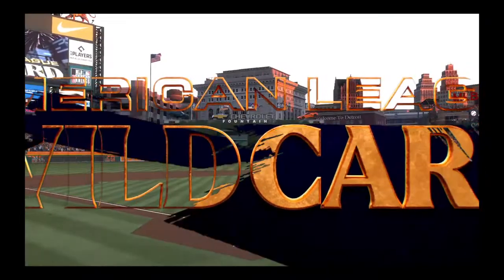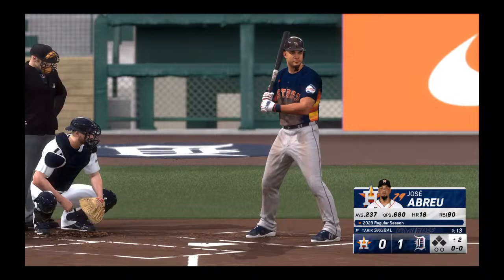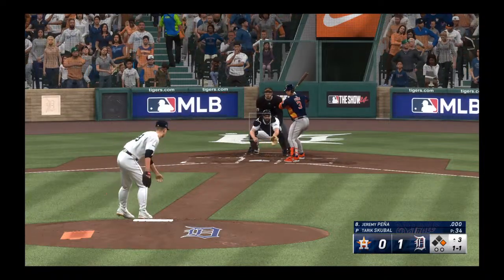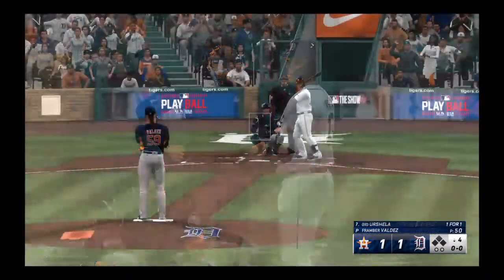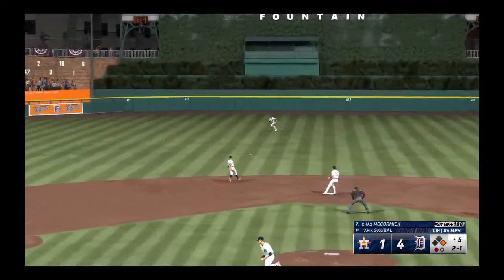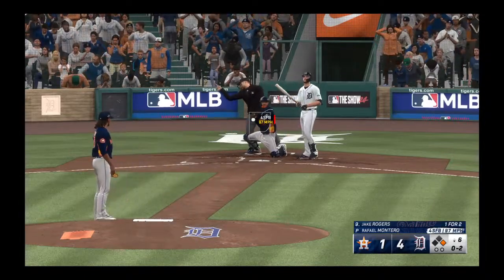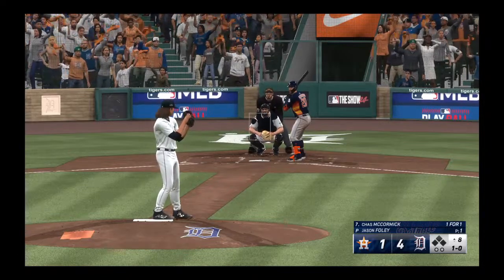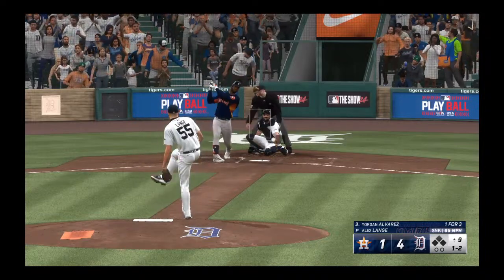2024 AMERICAN LEAGUE WILDCARD SERIES GAME 1 HOUSTON ASTROS @ DETROIT TIGERS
THE  2024   AMERICAN  LEAGUE   WILDCARD  SERIES   SEASON  8     GAME    1     3#  HOUSTON   ASTROS    @     6#   DETROIT  TIGERS